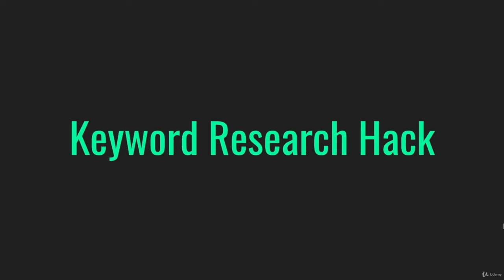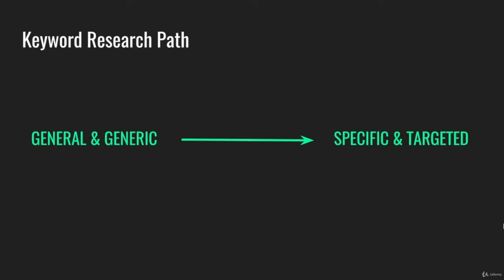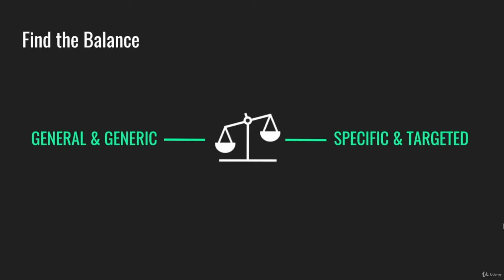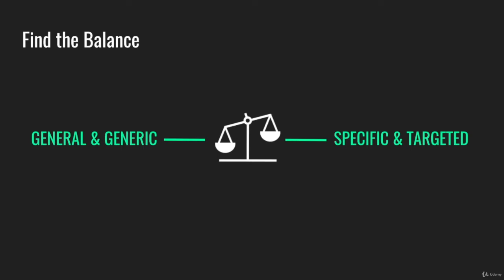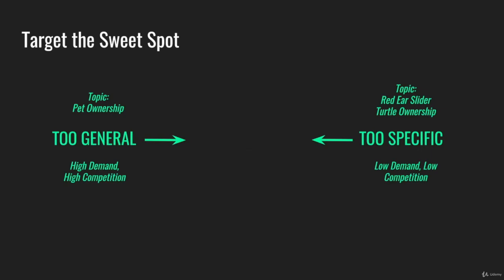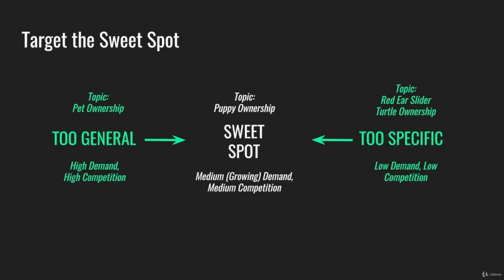Quick Start Guide For Copywriting | 6 Keyword Research Hack